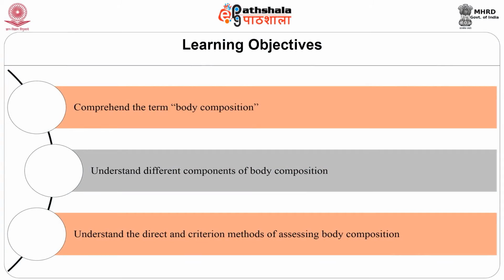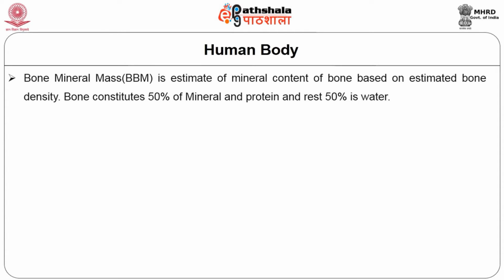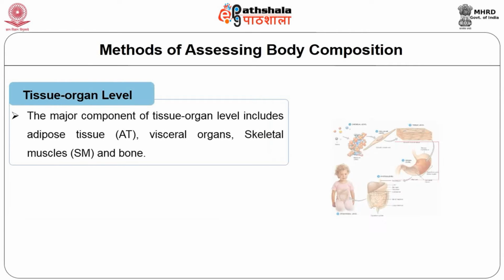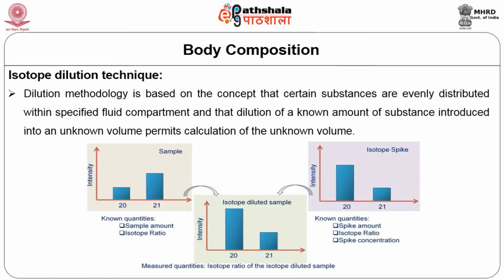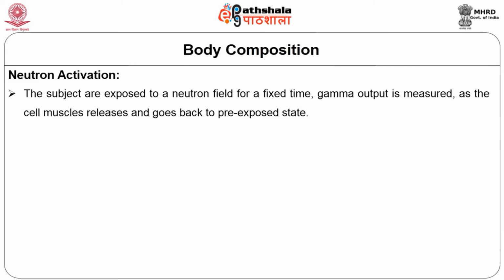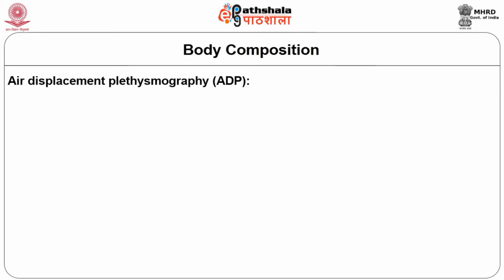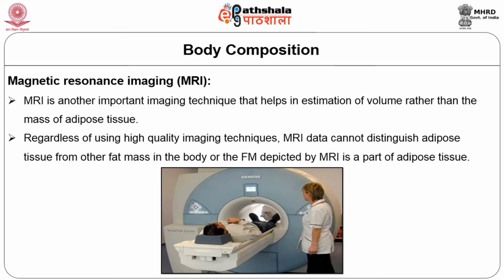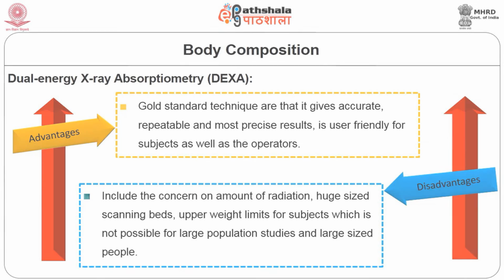Direct Method of Assessment of Body Composition